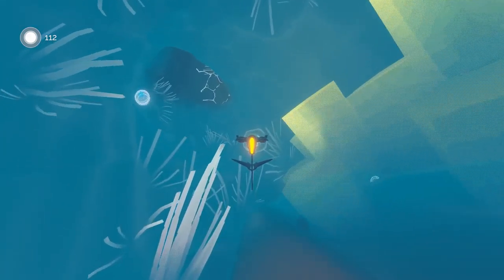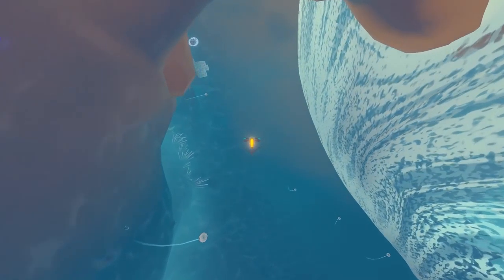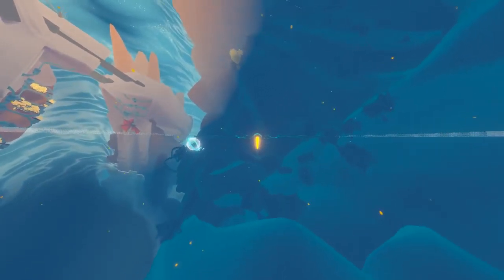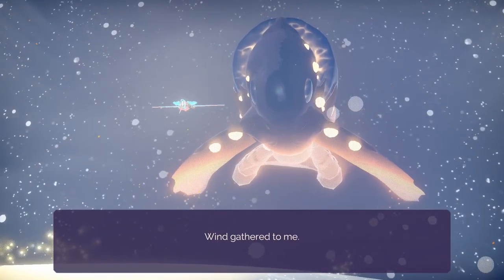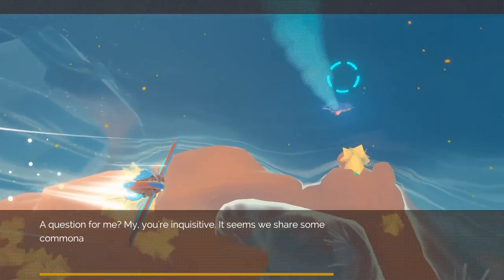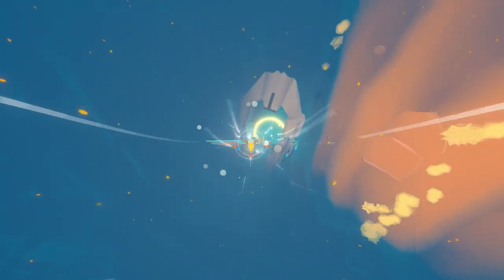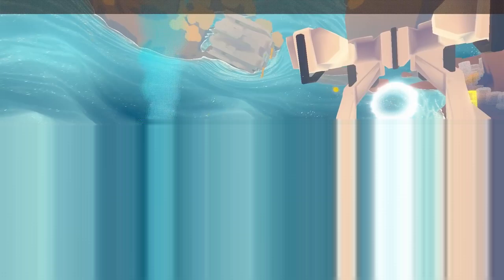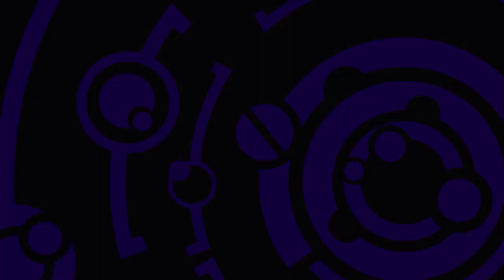Let's Play Innerspace - PC Gameplay Part 2 - Called It!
Your greatest journey is within.
In the final days of the Inverse, you must help the Archaeologist recover the last remaining memories before they are lost forever. Fly through ancient skies and abandoned oceans to discover the lost history of this fading realm, where entire civilizations have died, yet their gods still wander.

InnerSpace is an exploration flying game set in the Inverse, a world of inside-out planets where gravity pulls outward instead of in. InnerSpace began as a project among college friends and evolved into a successful Kickstarter campaign in 2014. After years of development, PolyKnight is proud to welcome you to the Inverse. Your greatest journey is within.